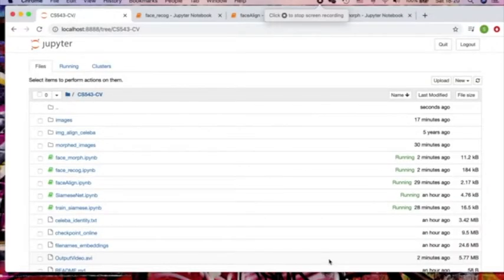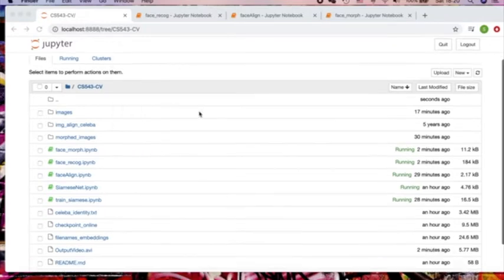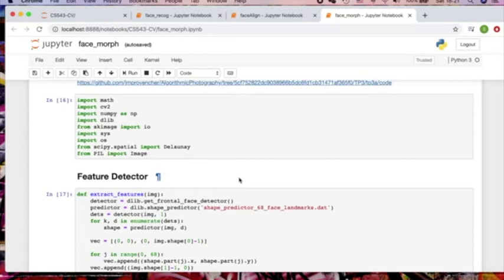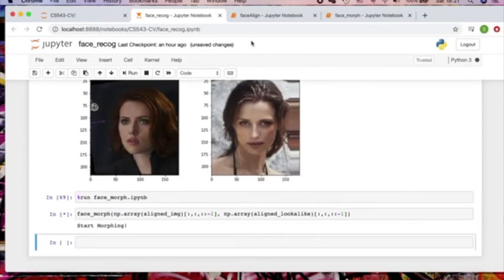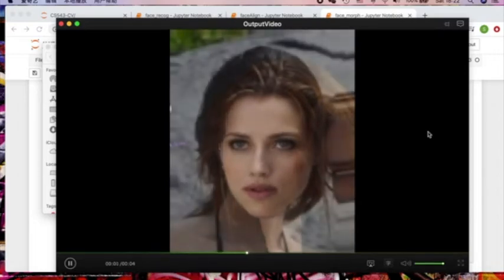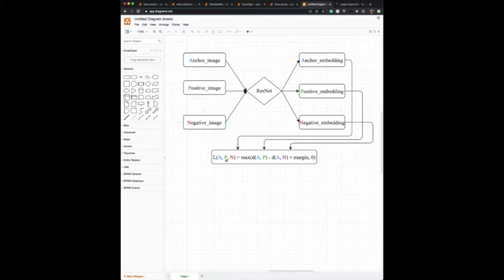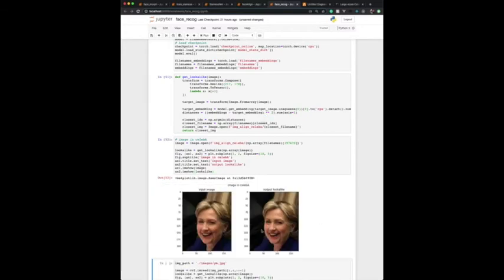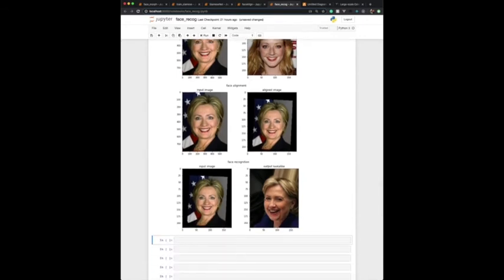My Star Dream (UIUC CS543/ECE549 Computer Vision Final Project)